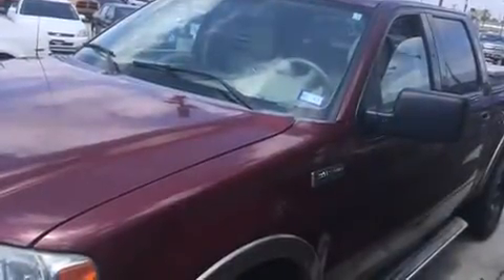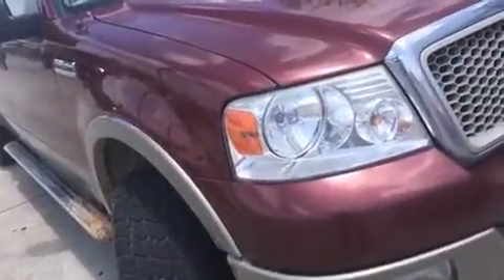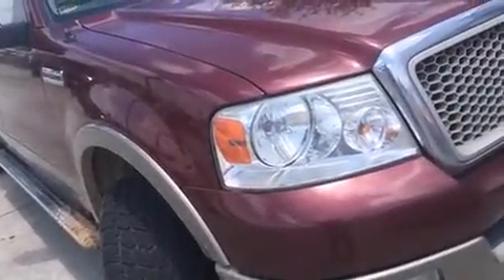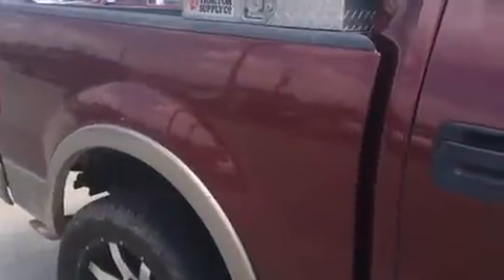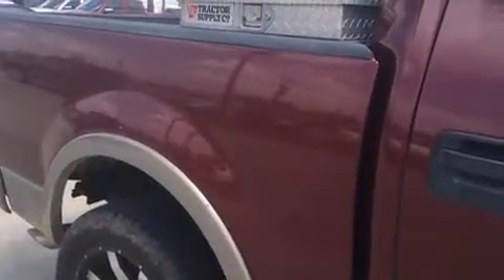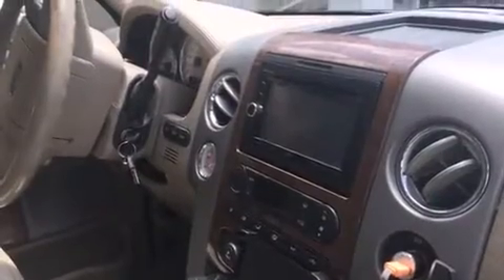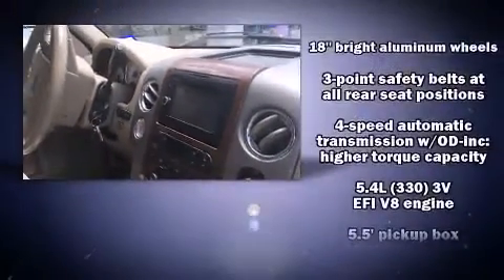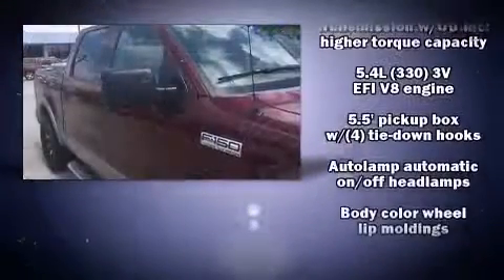2004 Ford F-150 SuperCrew Lariat in Houston, TX 77090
Munday Chevrolet
17800 North Fwy

Introducing the 2004 Ford F-150 SuperCrew. It features an automatic transmission, rear-wheel drive, and a powerful 8 cylinder engine. Top features include a split folding rear seat, front and rear reading lights, variably intermittent wipers, a rear step bumper, air conditioning, power door mirrors, cruise control, and power windows. You and your passengers will enjoy the stereo system, which includes a CD player with AM/FM radio, and 4 speakers, providing excellent sound throughout the cabin. Ford also prioritized safety and security by including: dual front impact airbags with occupant sensing airbag, a panic alarm, and 4 wheel disc brakes with ABS. We know that you have high expectations, and we enjoy the challenge of meeting and exceeding them! Stop by our dealership or give us a call for more information.